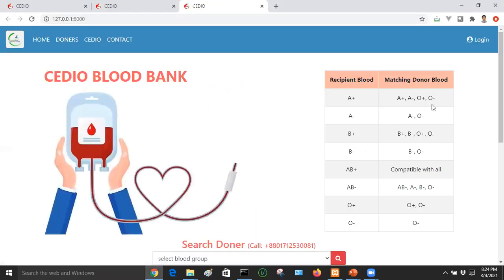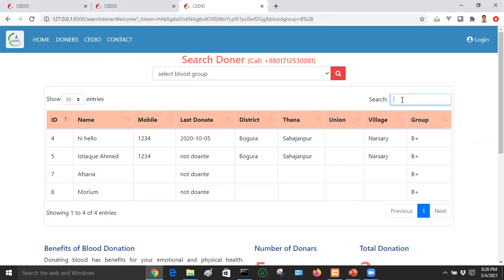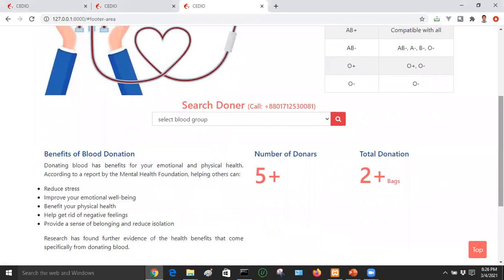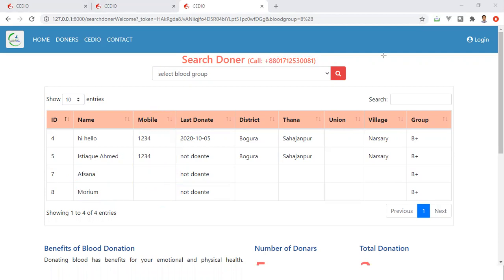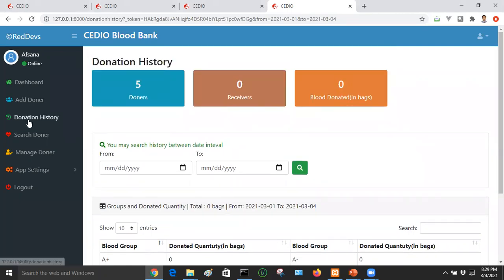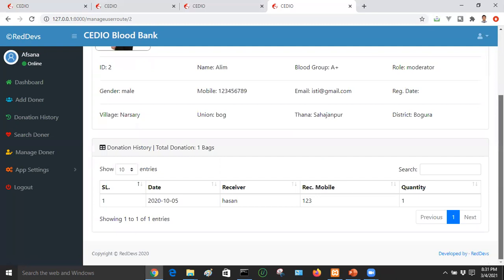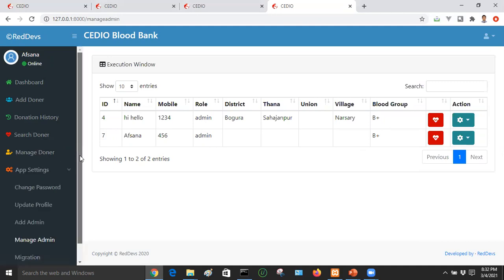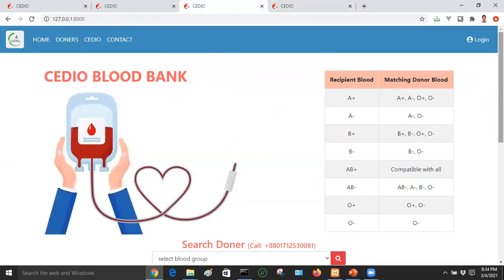Blood Bank Management Software